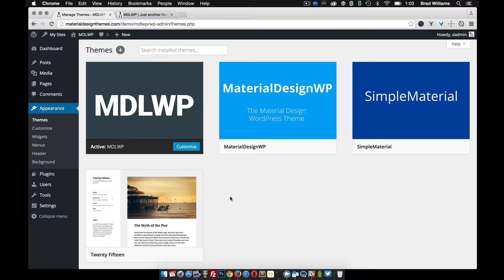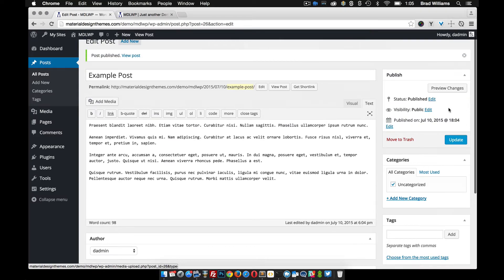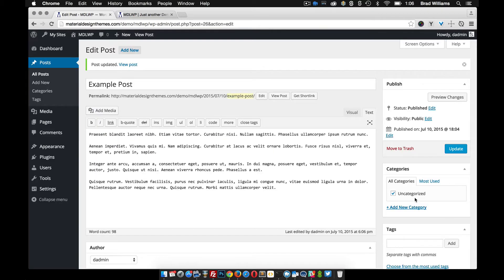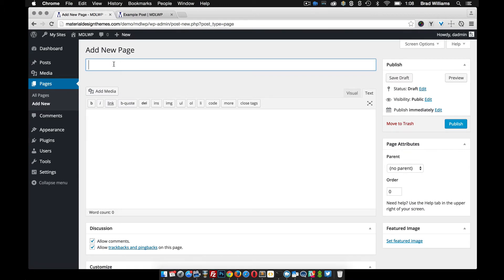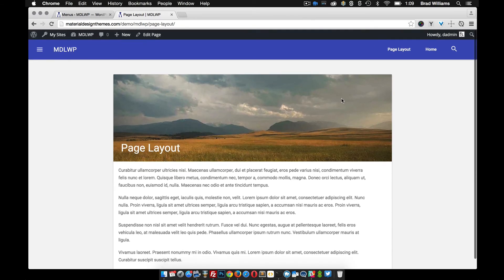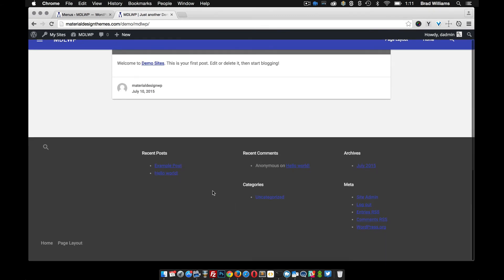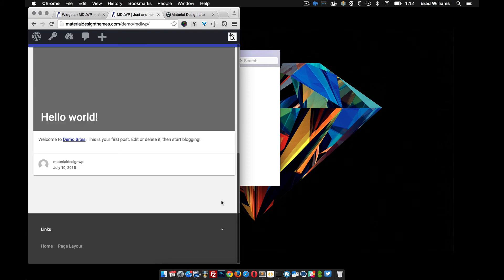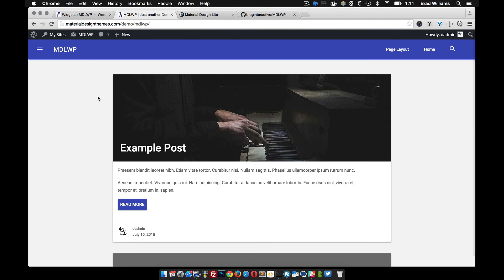Material Design Lite WordPress Theme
This video goes over how to setup MDLWP and shows some of the themes built-in features. MDLWP is a Material Design Lite WordPress Theme. Find it at materialdesignthemes.com